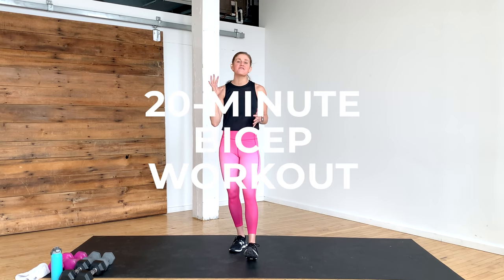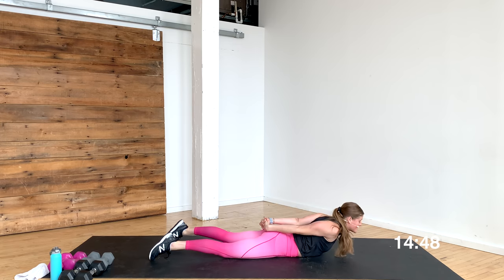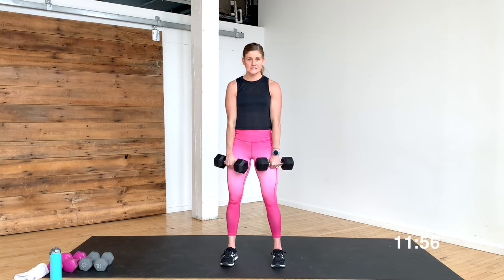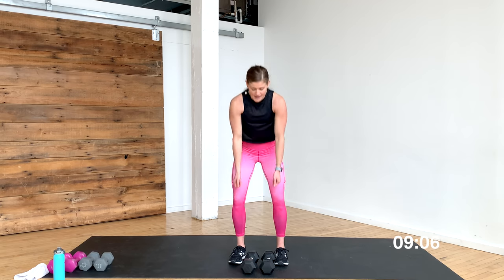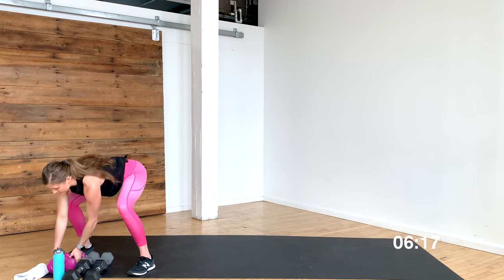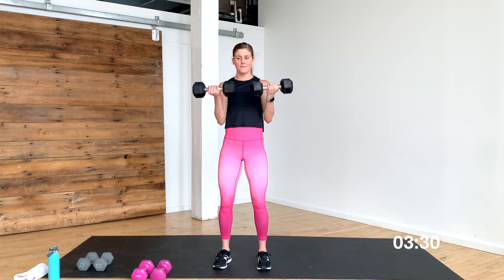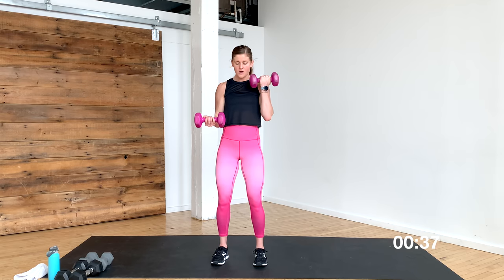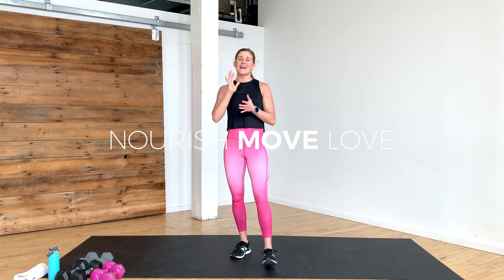20-Minute BICEP WORKOUT with Dumbbells At Home | 5 BEST BICEPS Exercises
The 5 BEST BICEP EXERCISES with dumbbells in a 20-Minute Biceps Workout At Home.

A complete BICEP BURNOUT 🔥  to build strong, defined arms + biceps.

✨THE WORKOUT: 20-Minute Bicep Workout with Dumbbells At Home ✨

► EQUIPMENT: Medium set of dumbbells. I suggest anywhere from 8-25 lbs. I'm using 15-20 lb dumbbells in this video.

► INSTRUCTIONS:
✔️ 5 Bicep Exercises
✔️ Timed Intervals (40 seconds work, 20 seconds rest)
✔️ Repeat All 5 Bicep Exercises for Women x3 Sets

►Workout Outline:
1️⃣ Standing Dumbbell Curl
2️⃣ Alternating Hammer Curl + Double Hammer Curl
3️⃣ Alternating Crossbody Concentration Curl
4️⃣ Alternating ½ Curls
5️⃣ Isometric Bicep Hold + Pulse

►TRAINER TIP: You'll perform each bicep exercise for 40 seconds of work, but you do not need to stick with my pace. If you're using heavier weights it's ok to go slower. More form cues are offered throughout the workout!

►TIME STAMPS:
00:00 Workout Introduction
0:44 Warm Up
03:22 Workout
17:40 Cool Down + Stretch

⭐️FAQ's + TRAINER TIPS:
►How heavy should my dumbbells be?
You want a weight that allows you to complete the biceps workout with good form,  but you should be struggling to complete the last few reps of each exercise. I personally like to have two sets of weights available so I can start heavy and drop as my muscles fatigue!
Beginners: 5-10 lb dumbbells.
Advanced: 15+ dumbbells.

►How often should I do this workout?
It all depends on your current fitness routine and goals. If you really want to build strong biceps I suggest adding this bicep focused workout to your weekly training routine 1 day a week.

👉A well-rounded fitness plan will include a variety of workouts. Download one of my FREE Home Workout Plans (all with full Youtube videos!)

►🤰Is this workout Pregnancy-Friendly? Yes! Strength training is GREAT for pregnancy! As always, you know your body best, and I always recommend chatting with your doc or midwife about questions specific to your pregnancy!